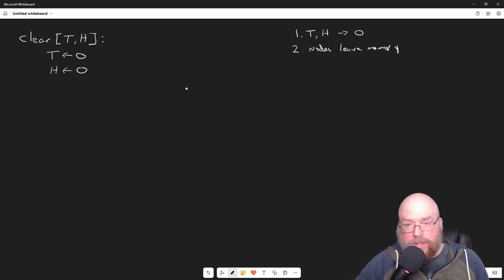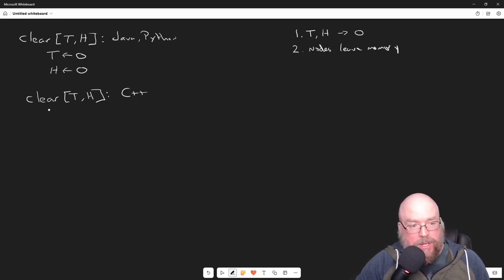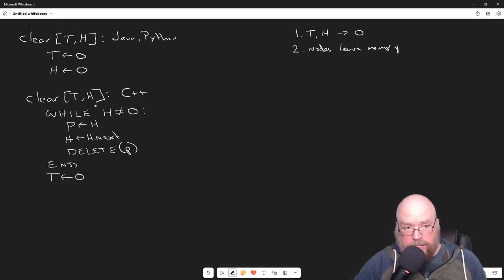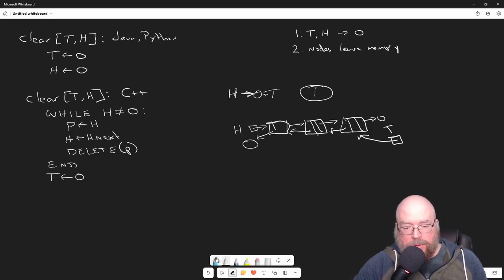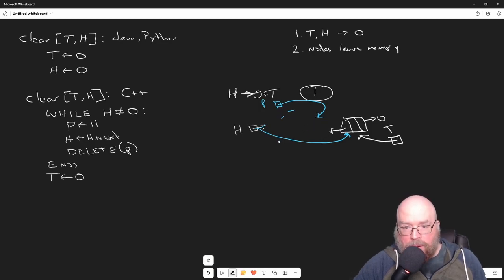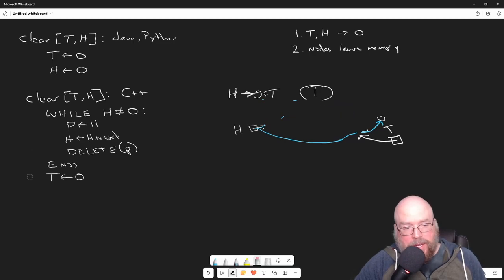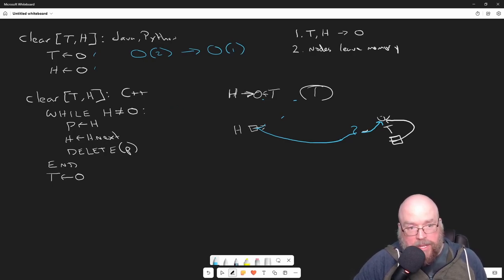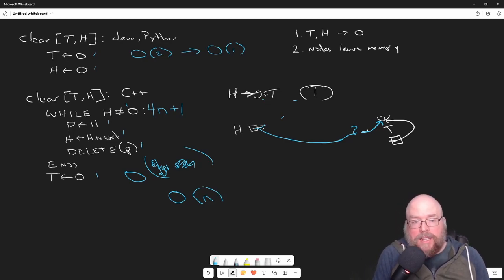Doubly Linked lists Tutorial #3: removing the list from memory (updated)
Explore the intricacies of doubly linked lists in this comprehensive tutorial video. Learn how this versatile data structure operates and how to implement it efficiently in your Java programs. Master the concepts with Professor Hank!

Bitcoin:  177wfkQwzXiC8o2whQMVpSyuWUs95krKYB